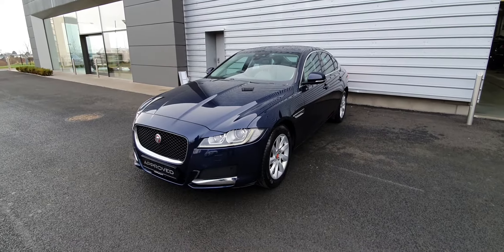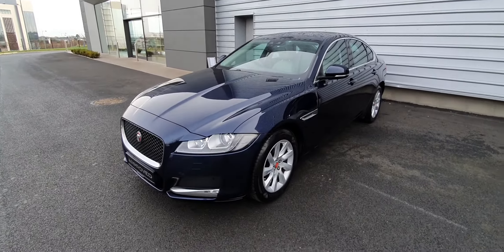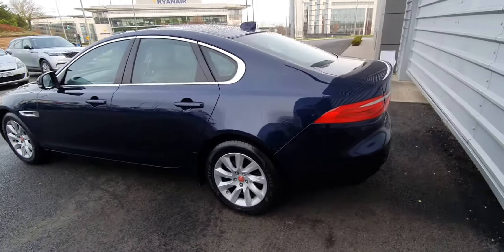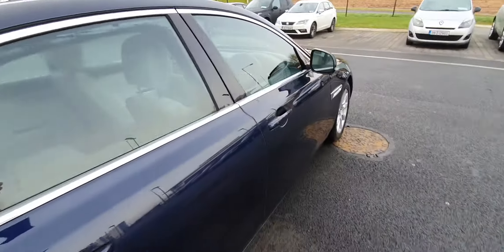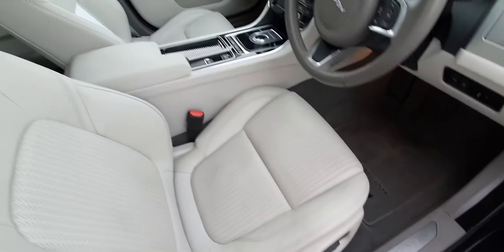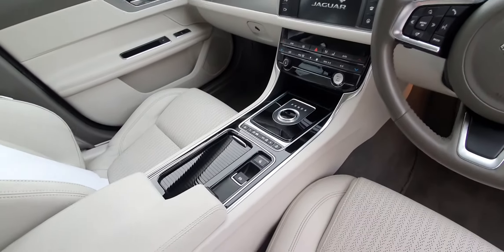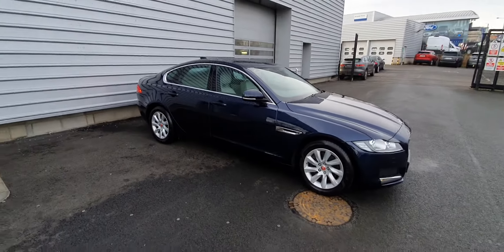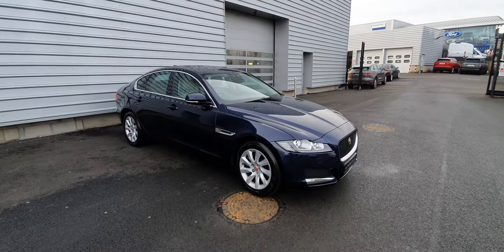181D3997 - 2018 Jaguar XF 2.0D PRESTIGE AUTO 29,900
Here is a video of our 181D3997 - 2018 Jaguar XF 2.0D PRESTIGE AUTO 29,900. Please contact SALESMAN NAME to arrange a test drive today.  Joe Duffy Land Roverhttp 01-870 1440